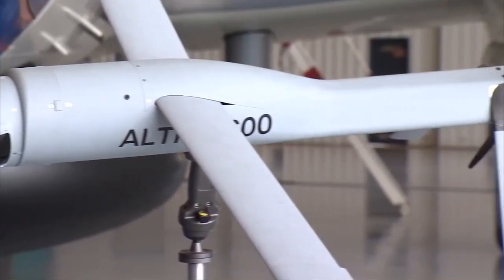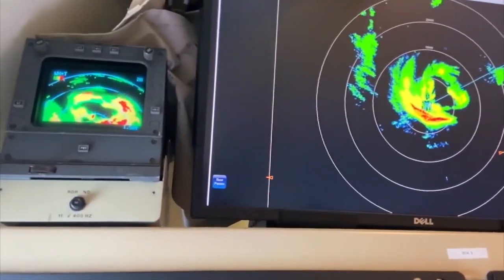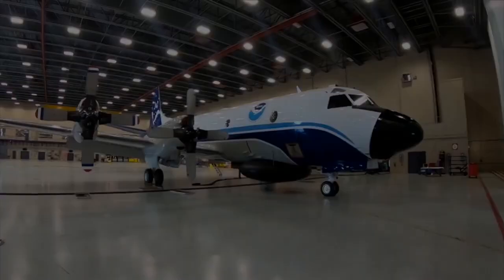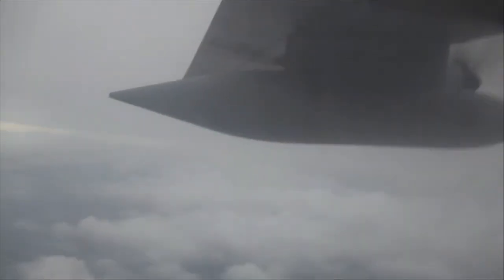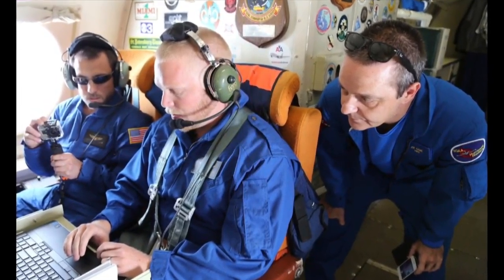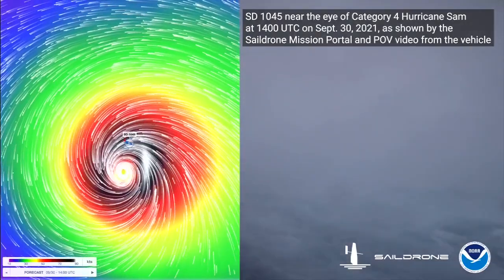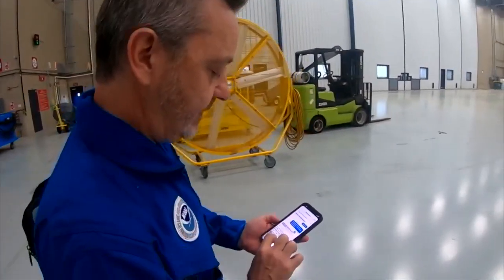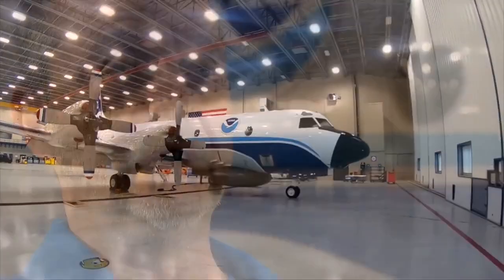'You're throwing a plane out of a plane': Drone technology flying hurricane hunting into the future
Saturday marks the start of what forecasters predict will be a very active hurricane season, and we’re getting an inside look at the amazing drone technology being used by hurricane hunters. 7’s Karen Hensel has our special assignment report.